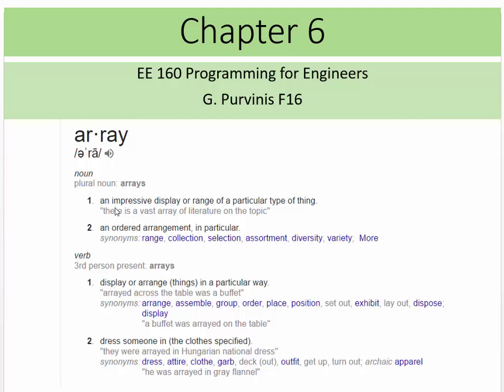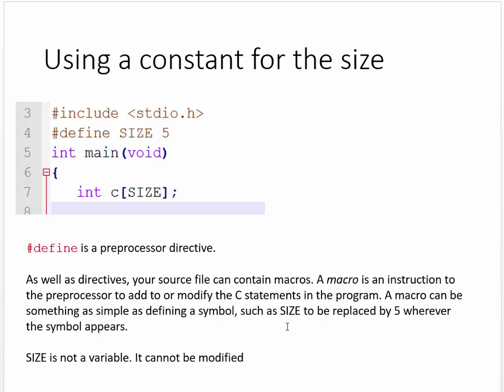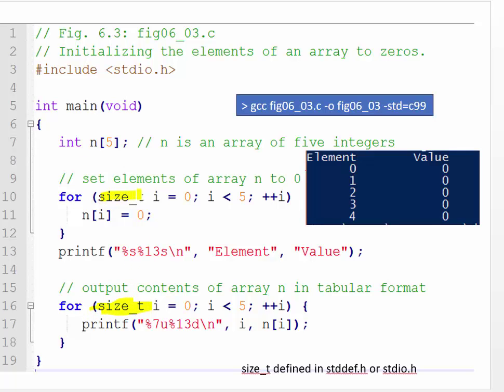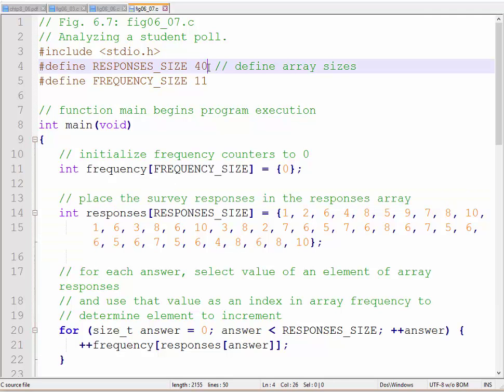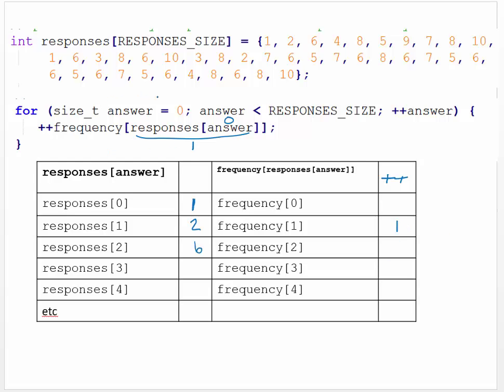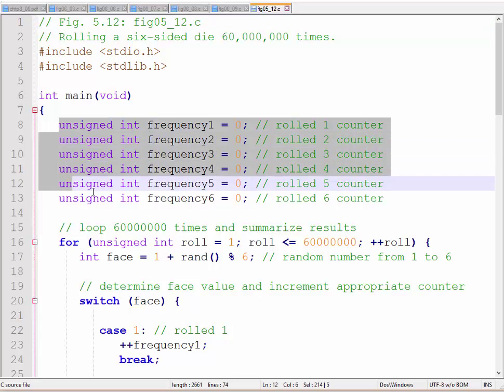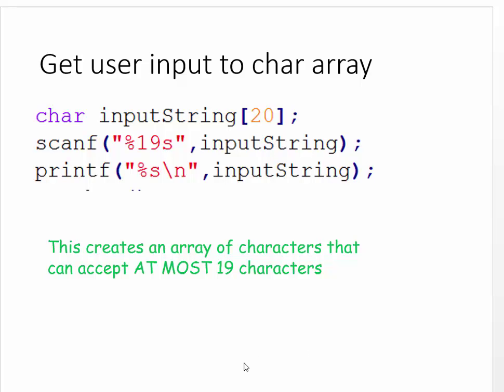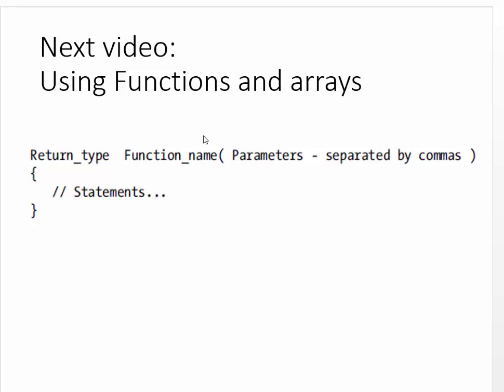EE160Ch6Pt1F16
1 Dimensional Arrays.